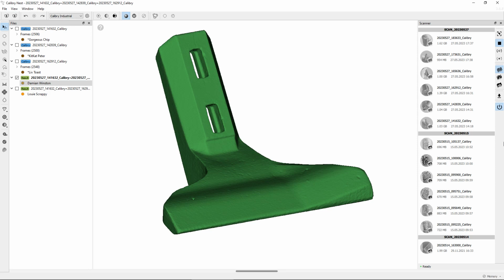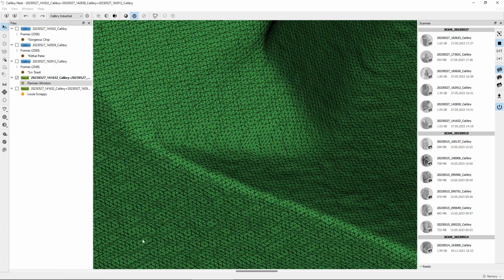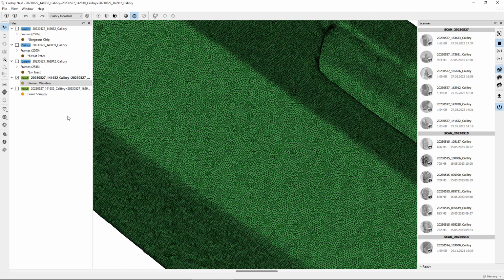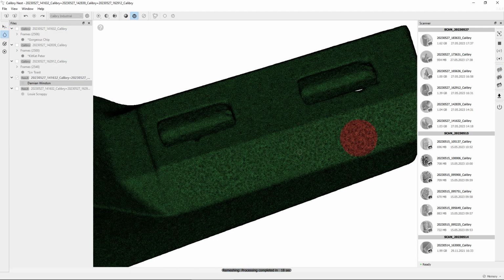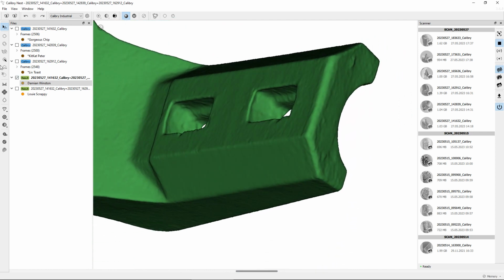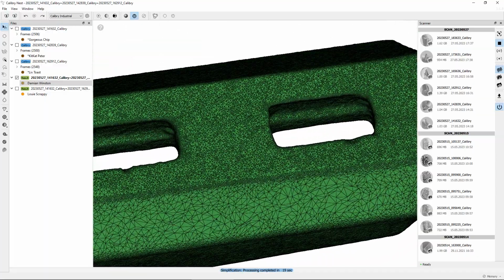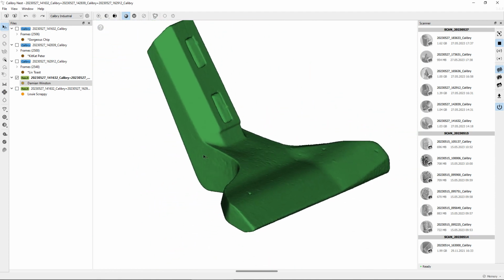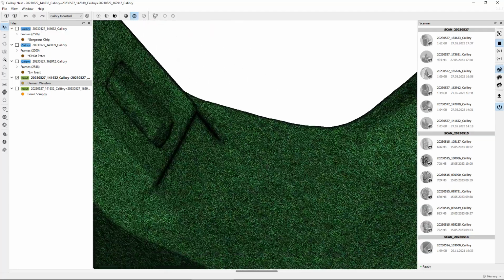Calibry Nest Tutorial (14/16) — Mesh Tools: Remeshing and Simplification